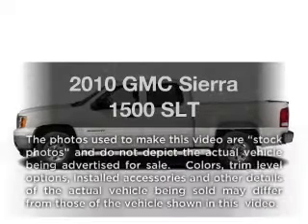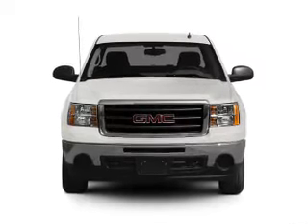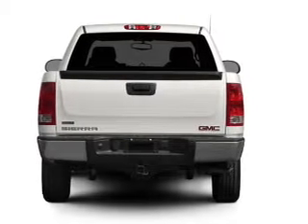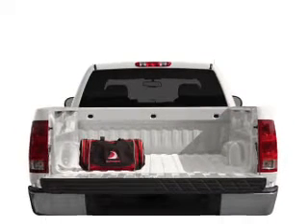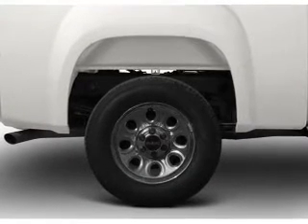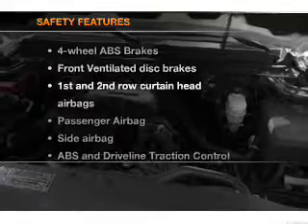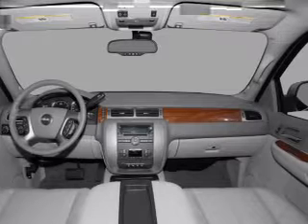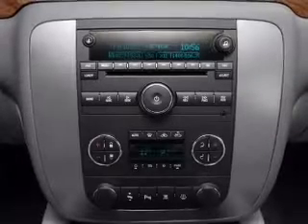2010 GMC Sierra 1500 - Ocala FL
Year: 2010
Make: GMC
Model: Sierra 1500
Trim: SLT
Engine: 5.3 liter 8 cylinder 16 valve
Transmission: 6-Speed Automatic
Color: Silver
Mileage: 44433
Address:
3440 South Pine Avenue